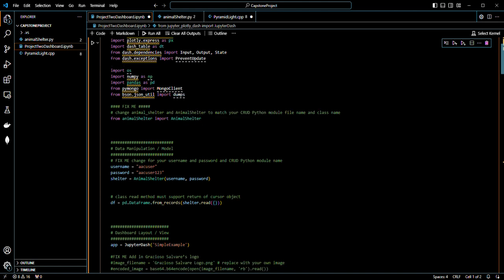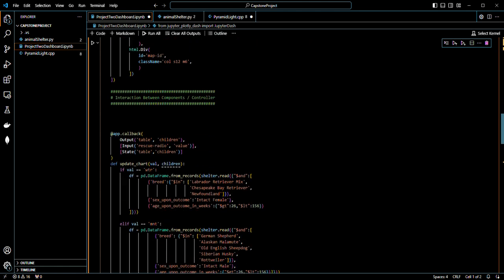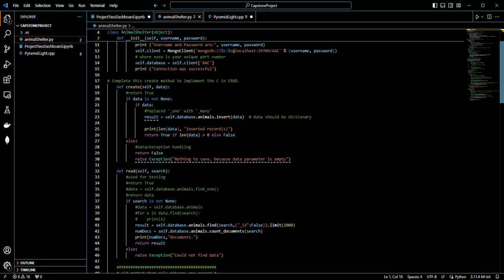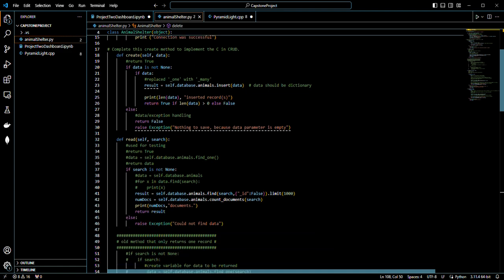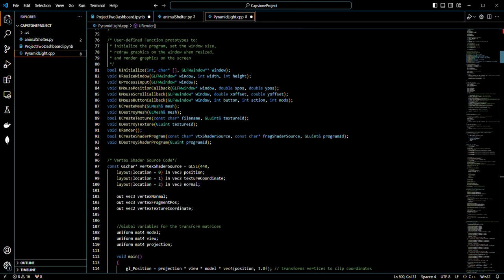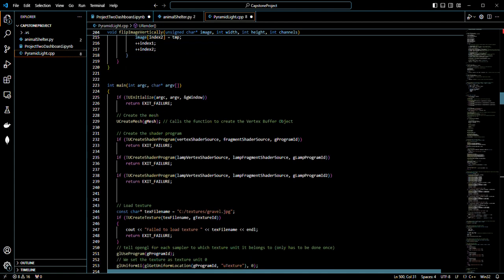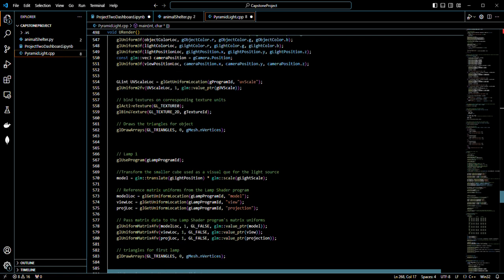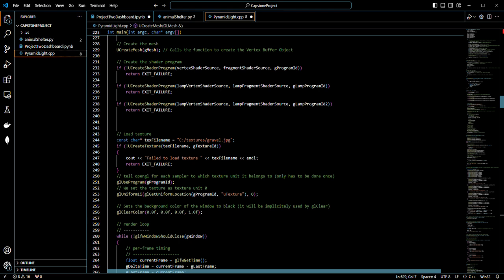CS 499 Code Review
Code Review for SNHU CS 499 Capstone